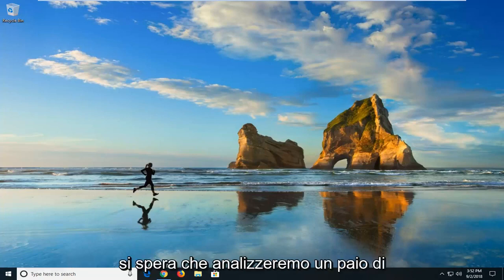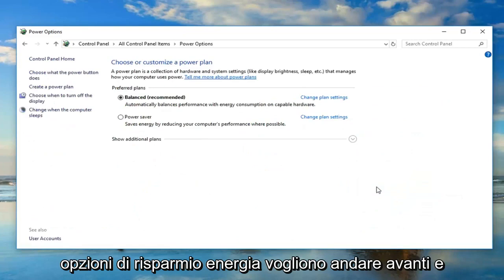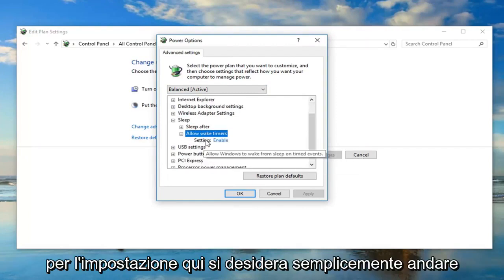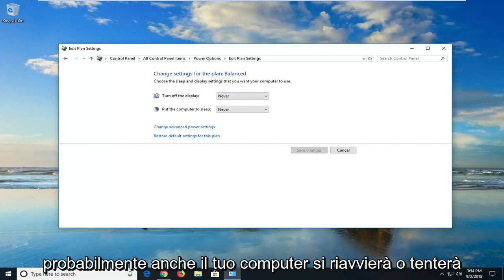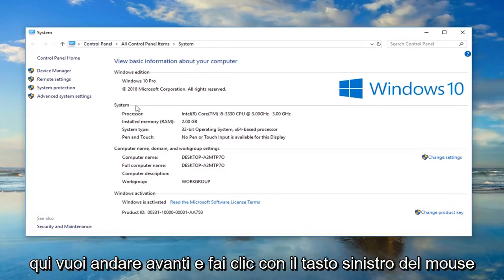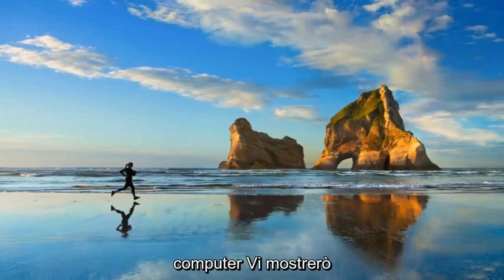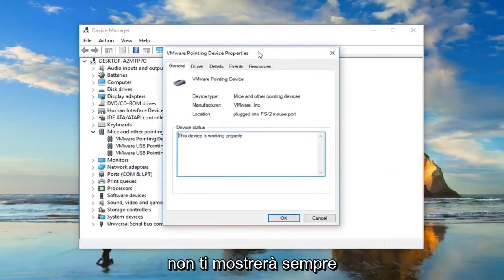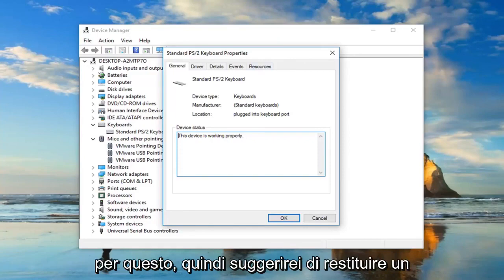PC si accende da solo, come risolvere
Il computer Windows 10 si accende da solo FIX.

Un computer che si accende da solo in modo casuale può essere molto fastidioso. Ho affrontato questa situazione più volte e ho dovuto assicurarmi di spegnere l'interruttore, quindi non c'è possibilità che si accenda automaticamente. Potrebbero esserci diversi motivi per cui il tuo computer Windows si accende e si riattiva dalla sospensione, dallo standby o anche quando si spegne. Diamo un'occhiata a tutti i possibili fattori, ma prima c'è un modo per scoprire cosa ha svegliato il tuo computer.

Se il tuo computer Windows si accende da solo da Sleep durante la notte o in qualsiasi altro momento in modo casuale, può essere un problema hardware o software e la risoluzione dipenderà da questo. Ecco alcuni suggerimenti che possono aiutarti.